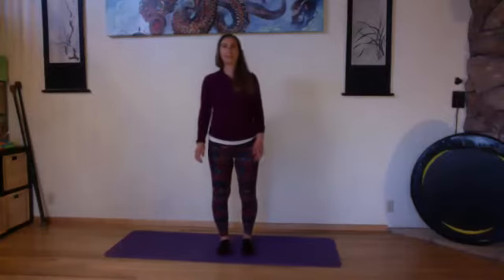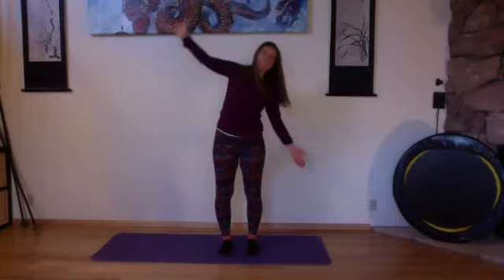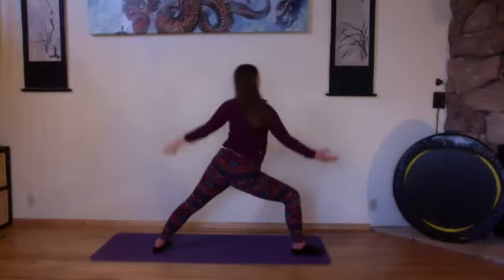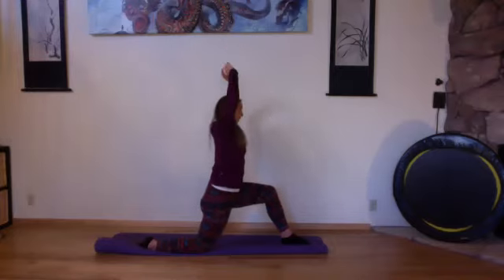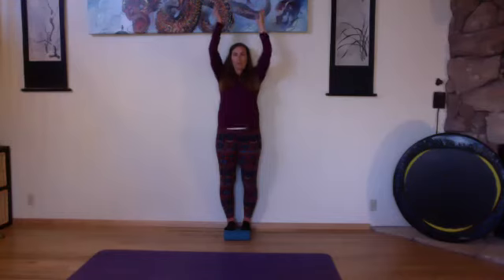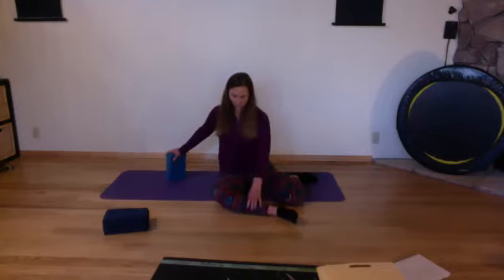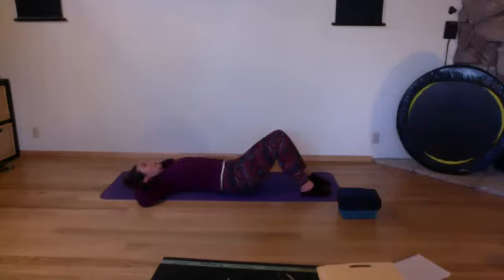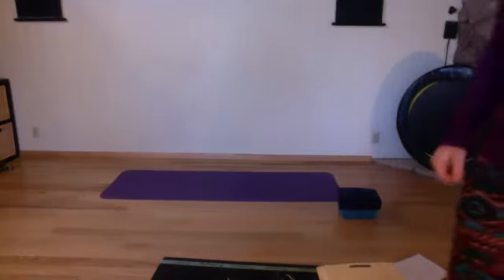zoom 5/5 Listen to your body.